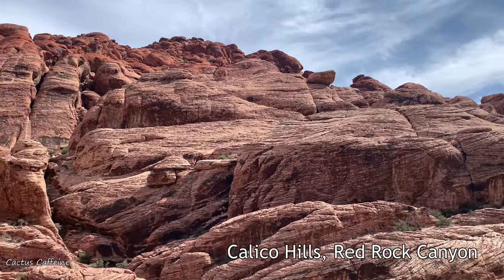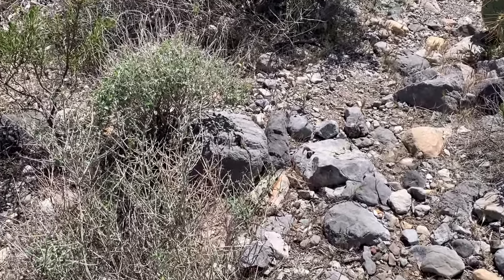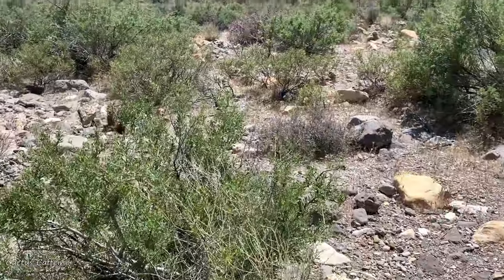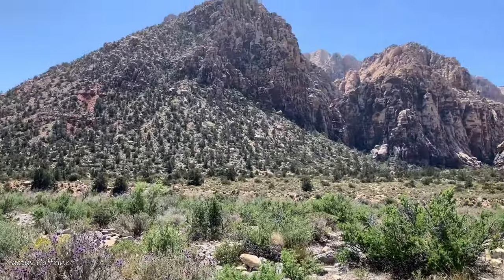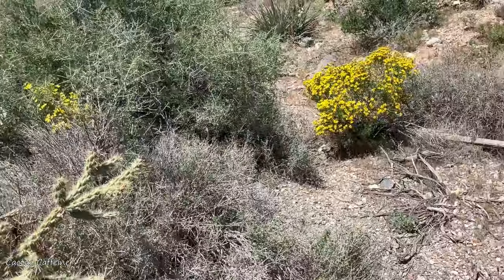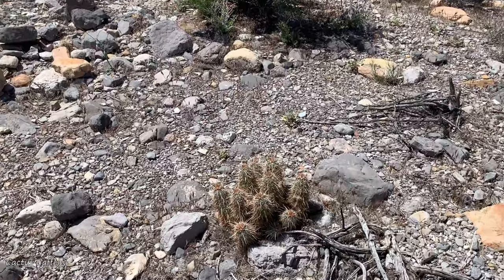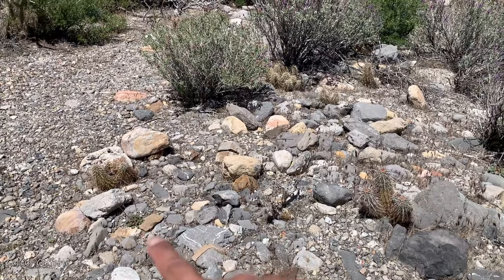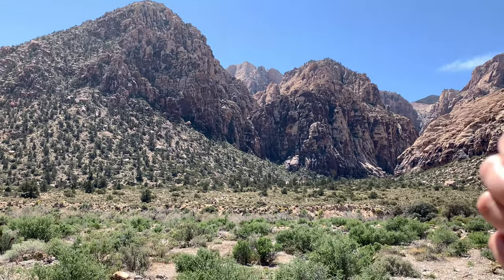Cactus in Habitat at the Red Rock Canyon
Finding cactus in habitat is not very easy in a desert that has been overtaken by city developments, such as in Las Vegas, Nevada.  But fortunately, one can still see them thriving in the Red Rock canyon conservation area.